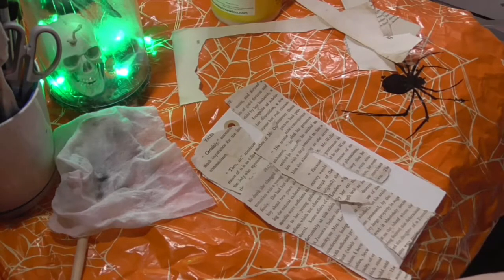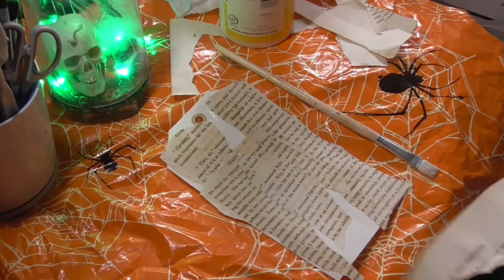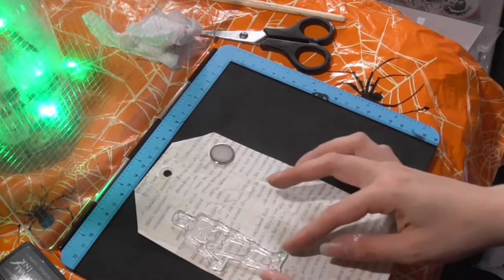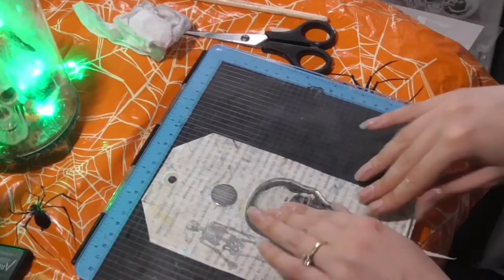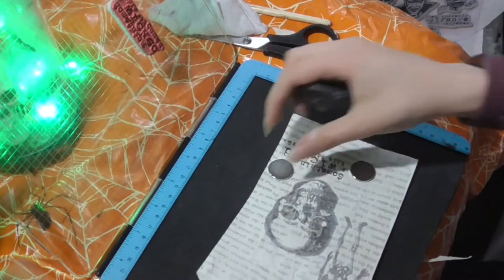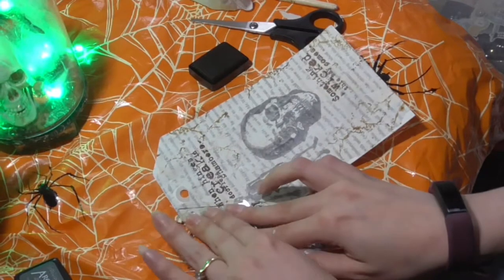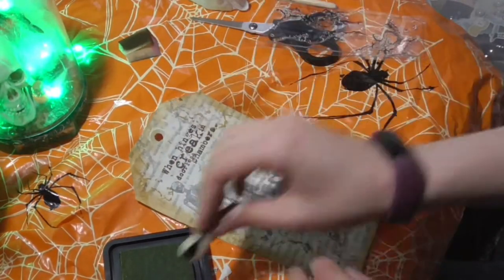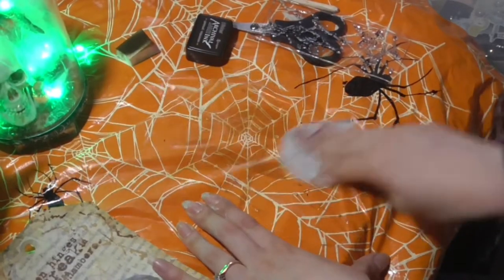Seven days of Halloween: Day 2